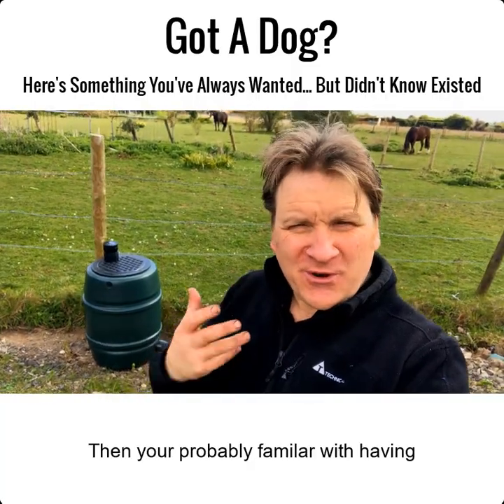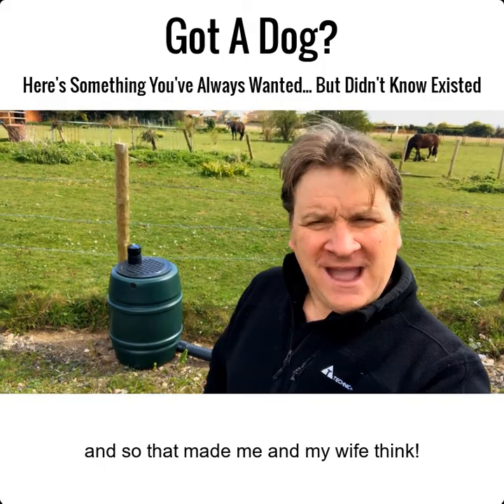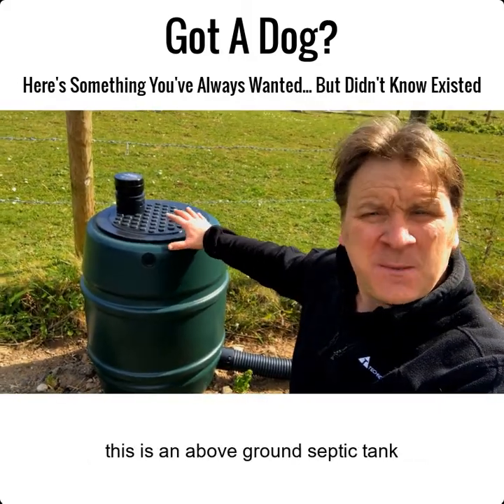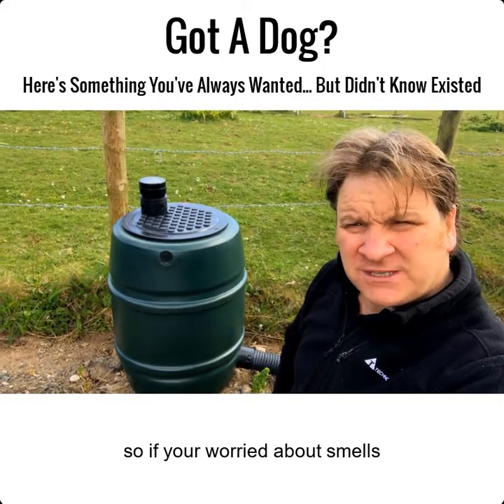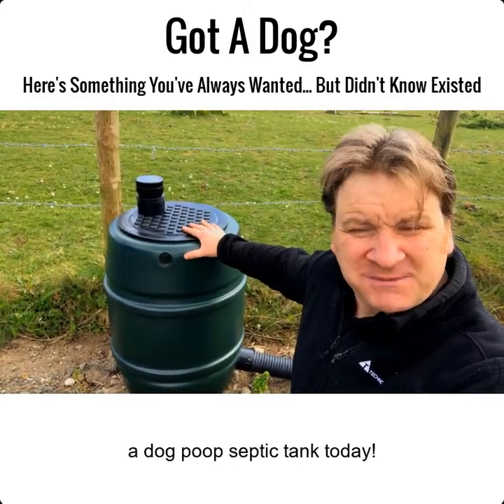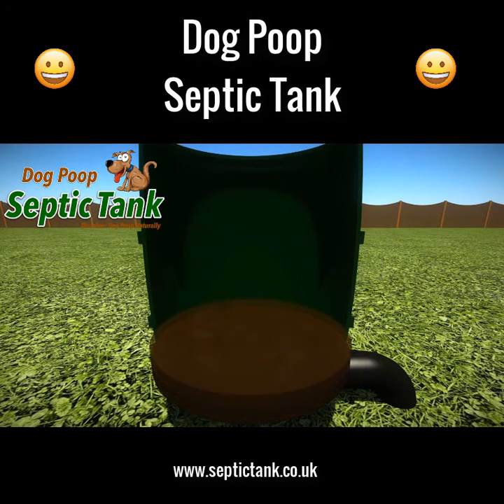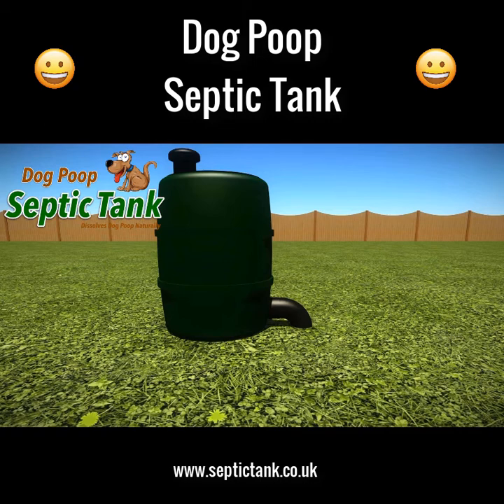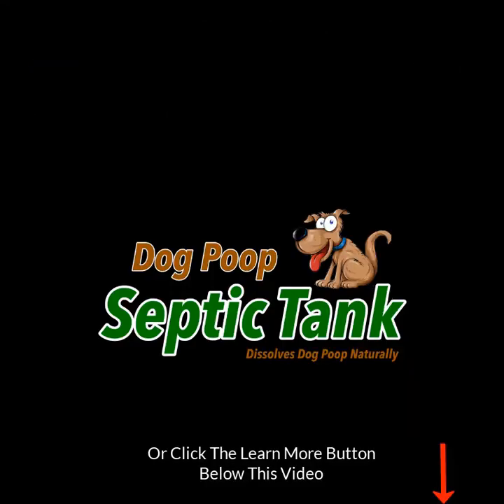how do you dissolve dog poop uk